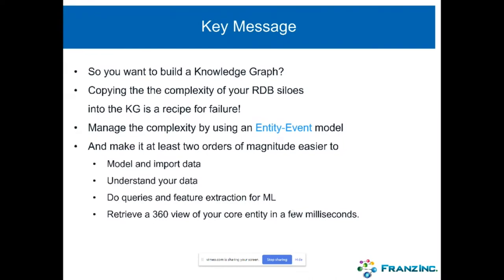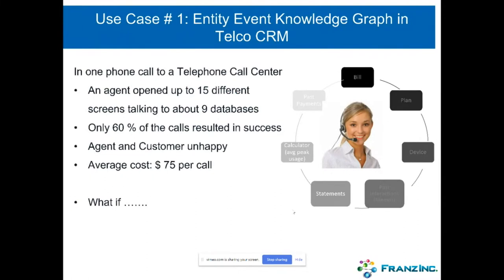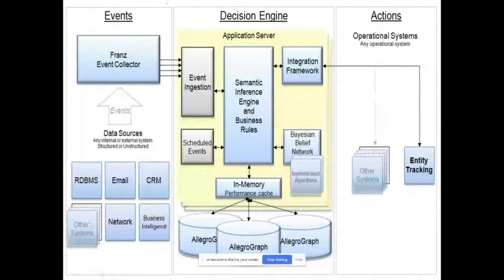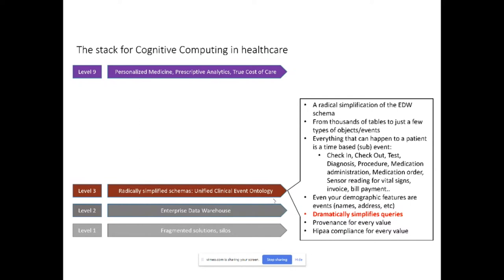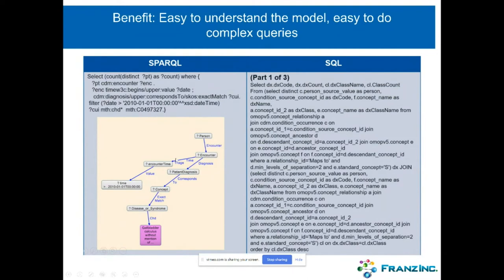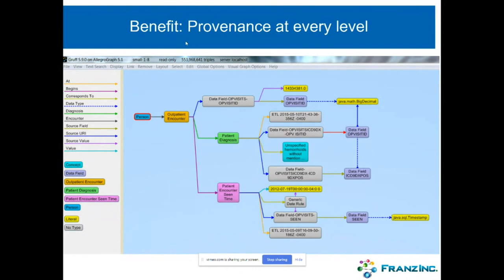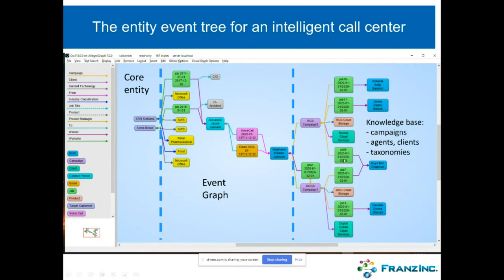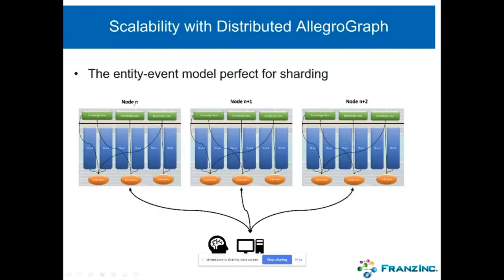DCAF 2021: Entity Event Knowledge Graphs with Jans Aasman